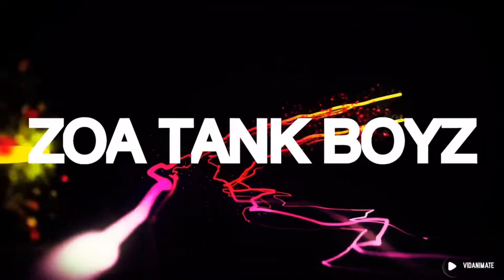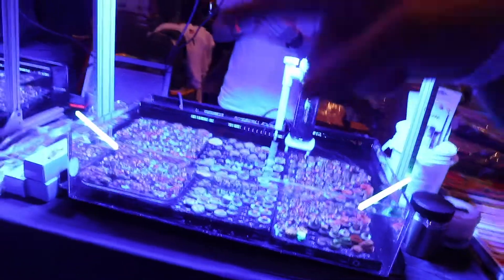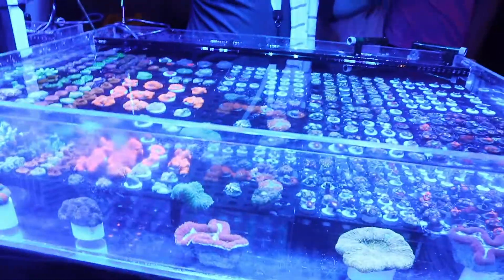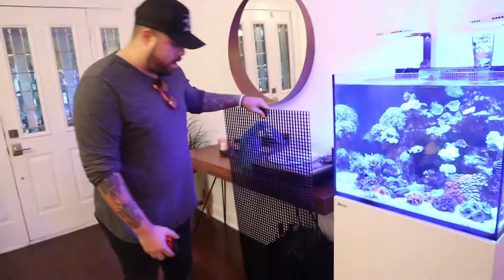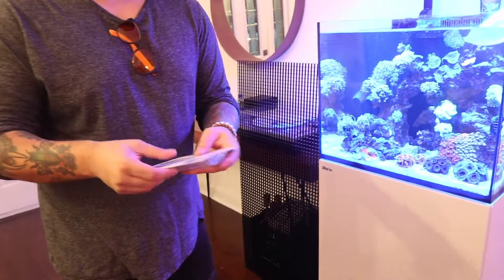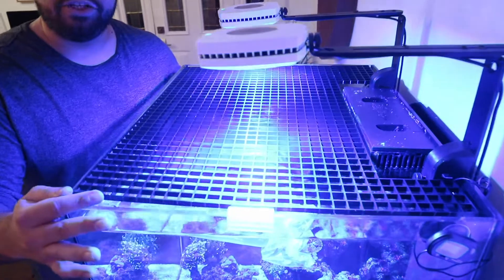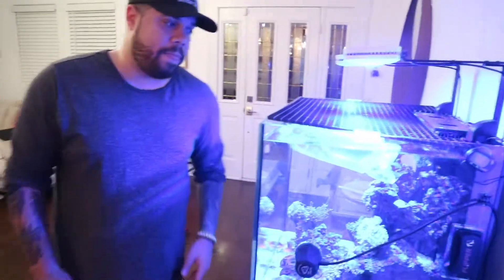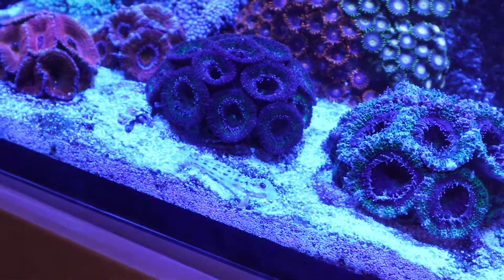ZTB 17. FL FRAG SWAP- Lakeland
what's up reefers! Guest what time it is? FRAG SWAP TIME! Reefapalooza is coming up soon who's going?